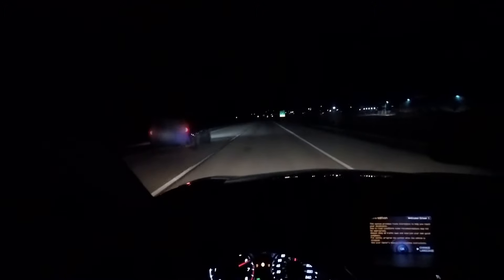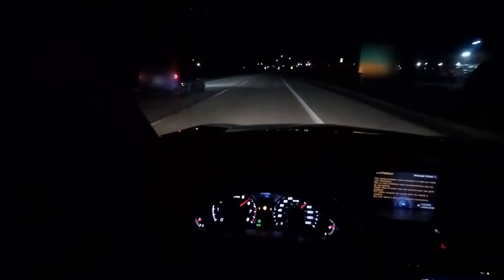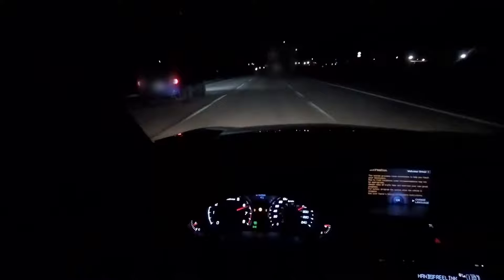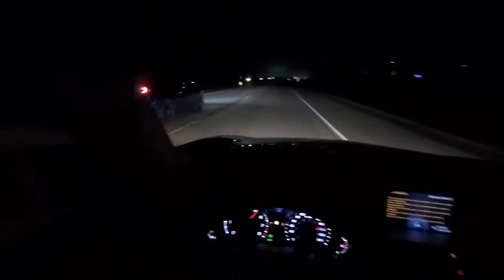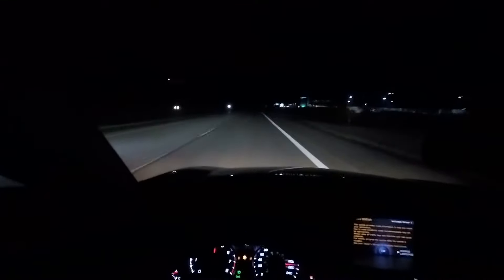Acura TL Vs. '18 Subaru WRX K&N Drop in Filter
Do you think the $74.95+tax is worth it? I definitely do, if you want a little more power while keeping warranty.

I do wait until I see his car start pulling before I floor it, cause there's always a second or 2 delay after the honk from his turbo lag.

Go Pro Hero Session 5